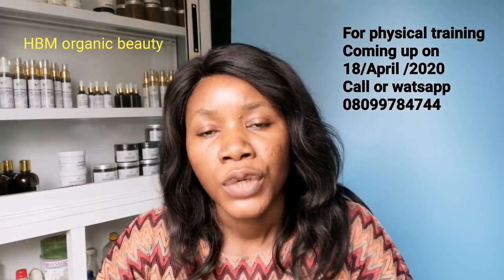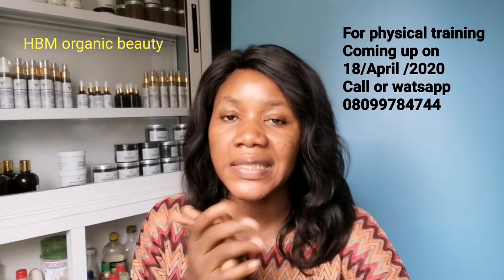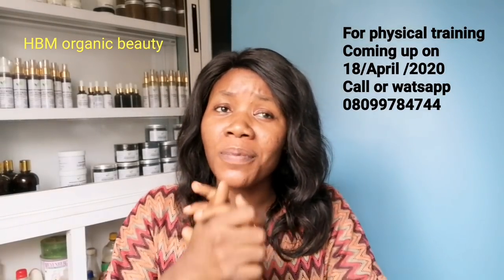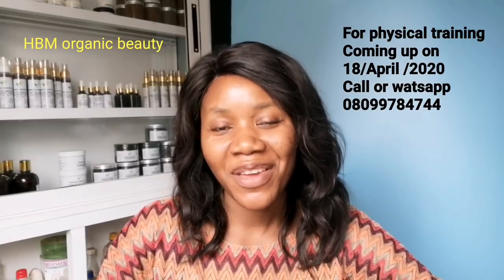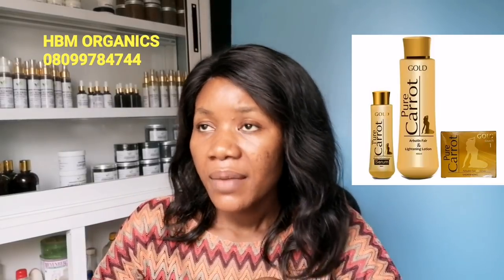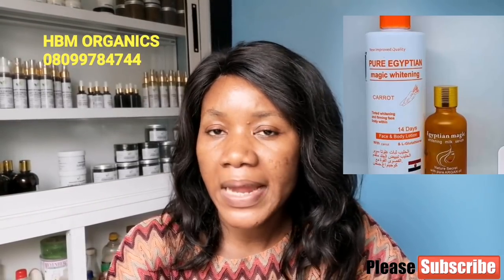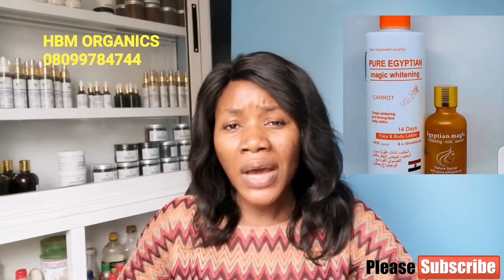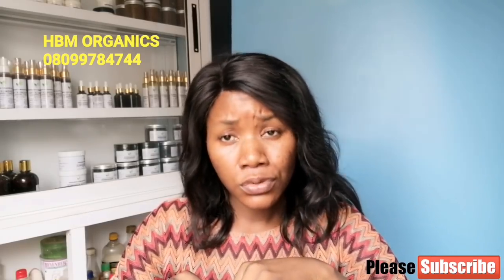Fastest skin whitening lotion in the market / best whitening lotion for promixing / skin lightening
Fastest skin whitening lotion for promixing whitening lotion / my reviews on best skin whitening lotions in markets.